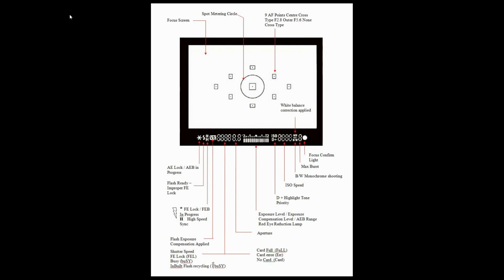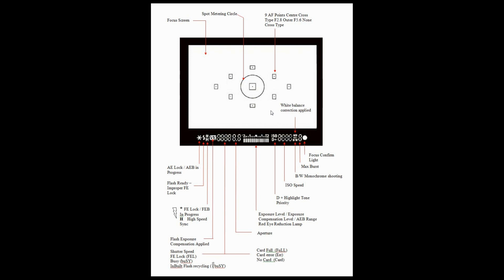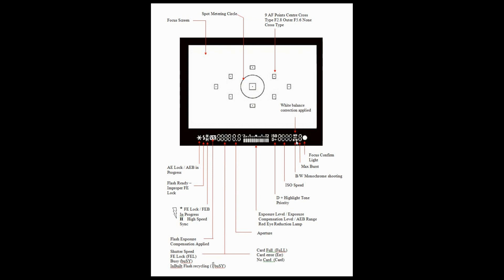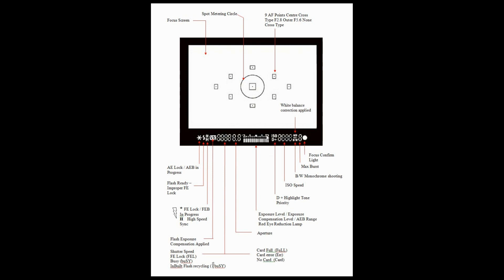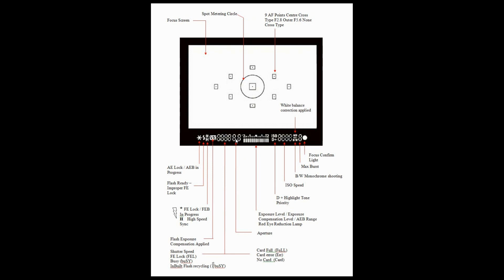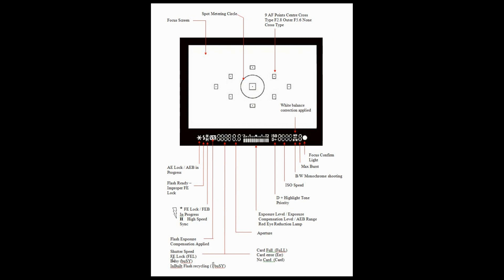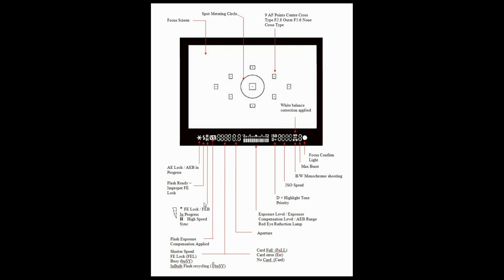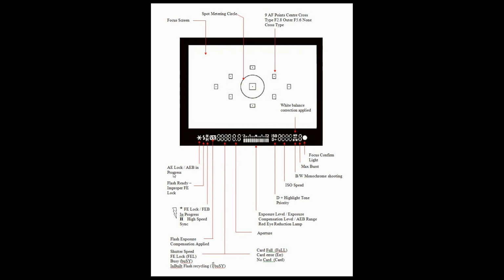Canon EOS 500D/T1i/KissX3 Tutorial Video 26 - Your Viewfinder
In this video we take a look at the information displayed in your view finder on your Canon EOS 500D,T1i,KissX3

Rick